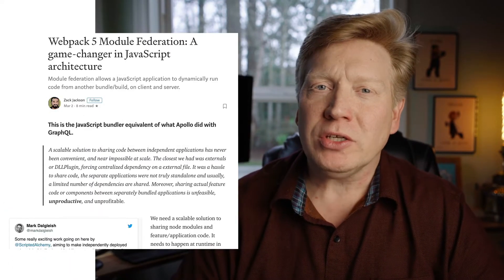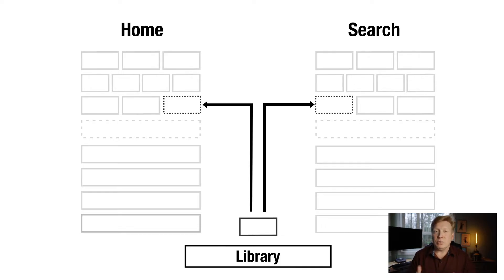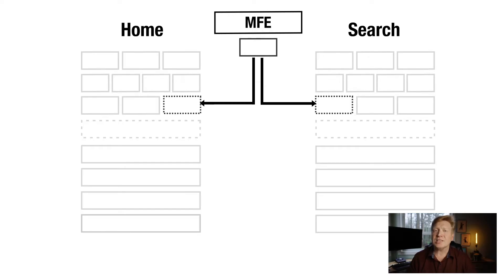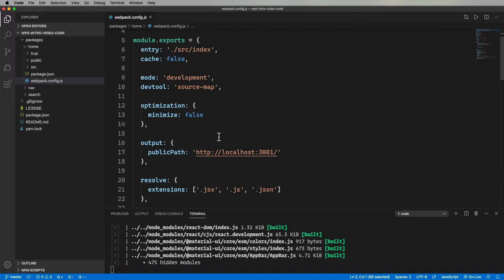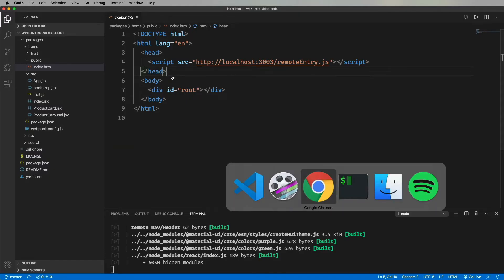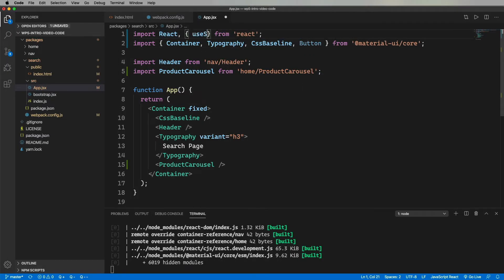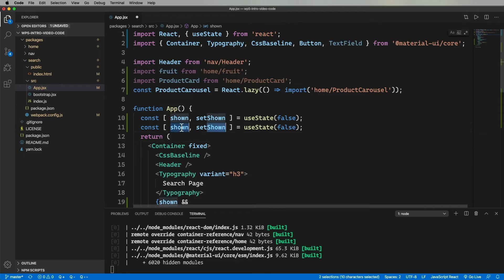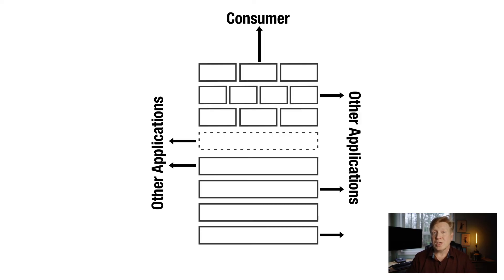Introducing Module Federation in Webpack 5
Want to share code dynamically between web applications but don't want to use libraries or custom Micro-FE frameworks. Check out what's in store for you with Webpack 5 and how federated modules will fundamentally change how you view web applications.